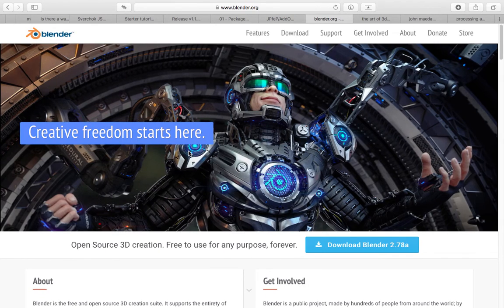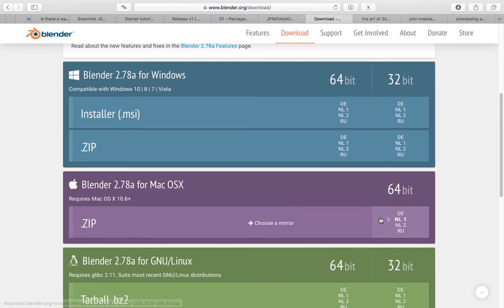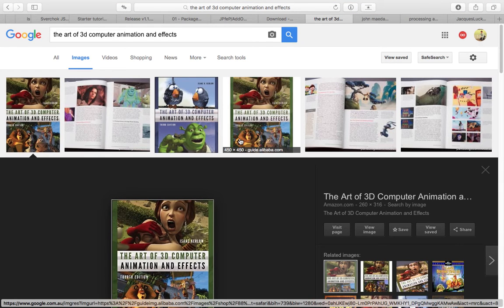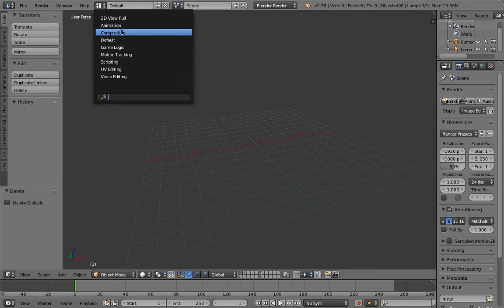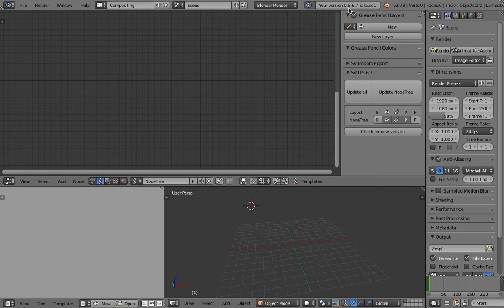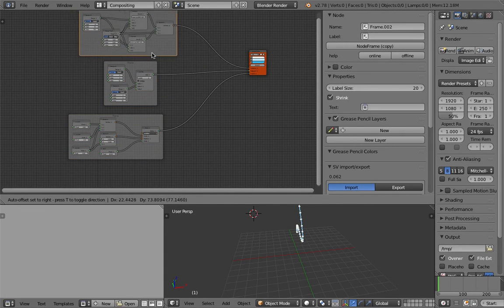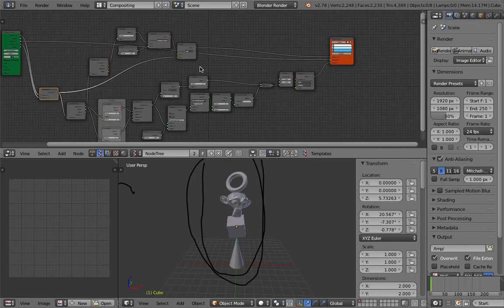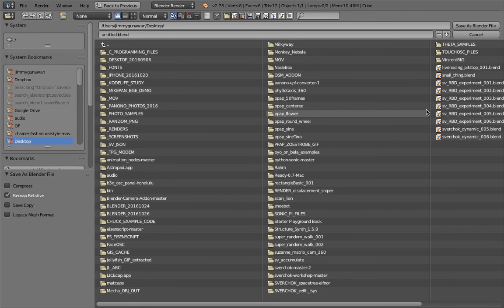BLENDERSUSHI / SV Export Import JSON Templates (LIVENODING106)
Both Sverchok Add-Ons and Animation Nodes come with bunch of Templates. You might want to check all of them, find out the functions and deconstruct each node tree.

In this video, I talk about how you can export and import JSON template from Svechok to re-load your node tree setup.

I have also kind of make this video as my PITSTOP. I made over 100+ live noding videos. And today Blender 2.78a update is also being released, it's an improved 2.78 with bugs fixes.

I also show the basic installation of Animation Nodes and Sverchok from Github.

As well as mentioning about GIST, as a way to save snippet of codes.

I will try to share with you some of the TEMPLATES of Node Tree I have made using Sverchok and Animation Nodes.

But it is much better if you make the node tree yourself. Most of my examples are pretty basic anyway. Except for some bigger ones.

TEMPLATE GIST:
Sverchok Stack Objects: